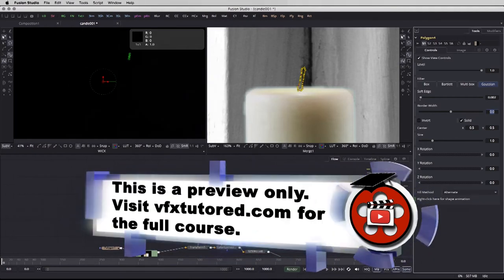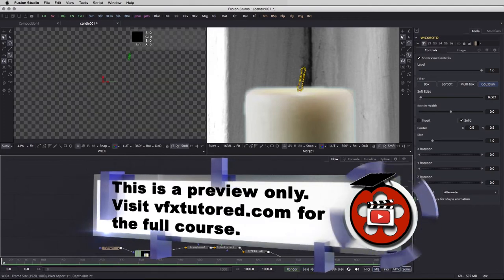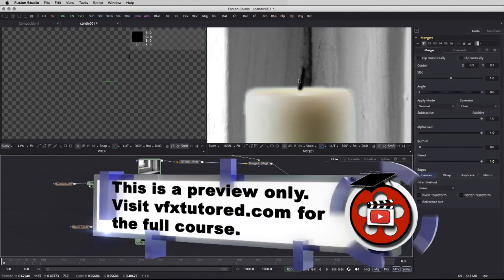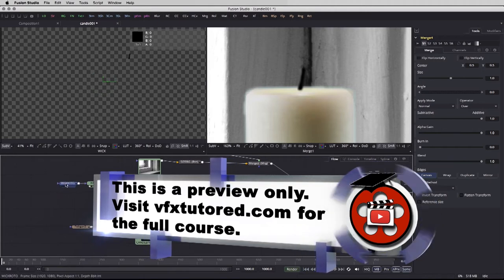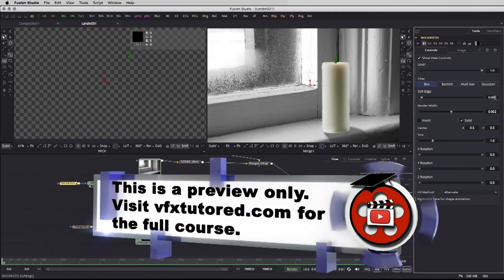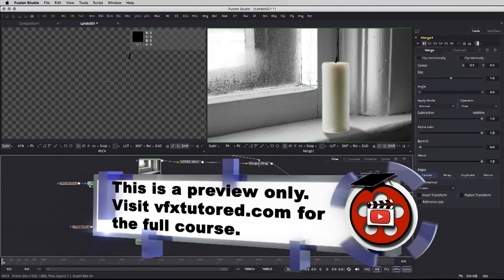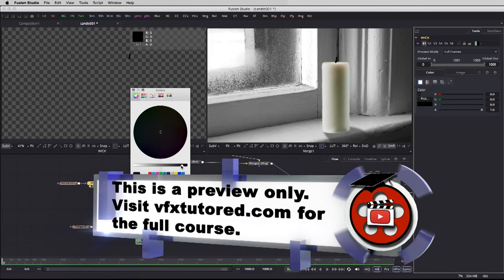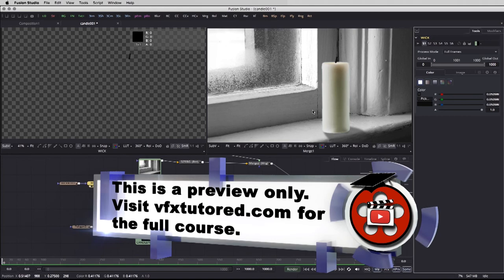Blackmagic Fusion 9 | Tutorial 5 of 7 | Building the Candle’s Wick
Hello and welcome to vfx tutored and Fusion 9. We offer 3 levels of tutorials to help with your Fusion 9 learning experience - Starter, Regular and Plus. This is the starter level for those of you who are looking for an easy and fast introduction into Fusion 9.

Now it's time to create the candle’s wick. You will create the wick by adding another background node and a rotoshpape. You will use another Merge node and you will add softness to the wick’s borders via the merge node.

Don’t forget that this is just a quick preview and if you want to start your learning experience, Click on the vfx tutored link under this video and jump into the actual course.

OK, so that's a sneak peak of lesson 5 in the starter level. So you can click on the video 6 tab now to learn More about Adding the Flame Element. Or click below on the vfx tutored link to begin your starter course right now.

You can also have a look at the Regular and Plus levels that go into a lot more advanced detail. We’ve made each course an affordable price and have also bundled them together to lower the price even more.